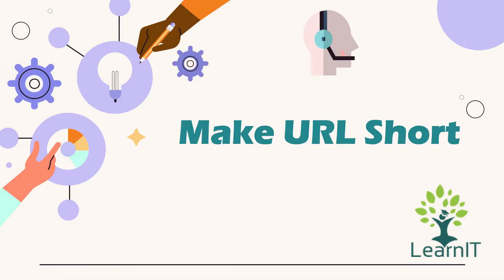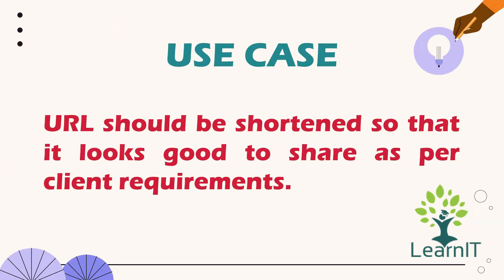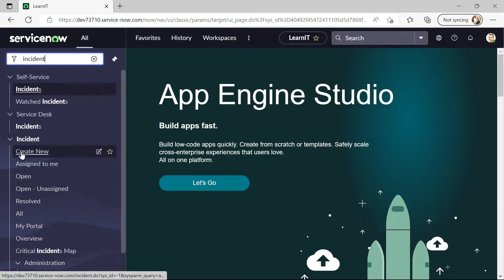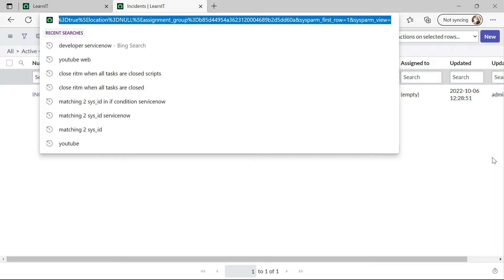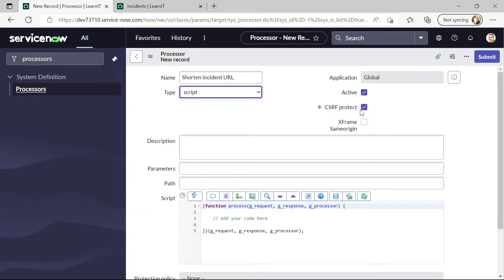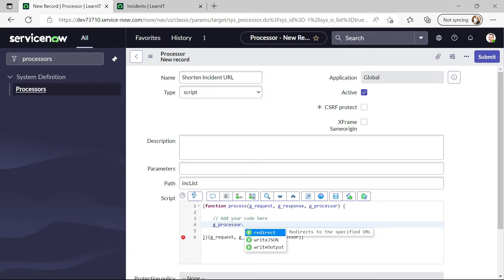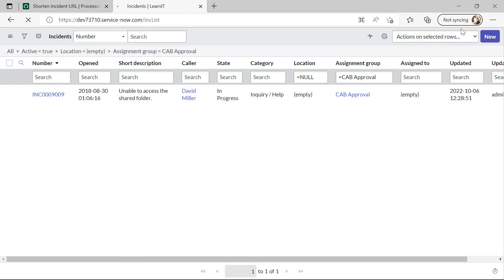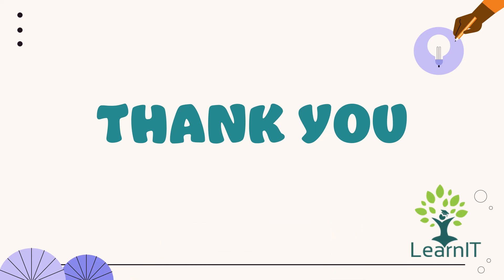Make Large URL Short | Processors | ServiceNow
In this session, I have explained how to Make Large URL Short using Processors.

PROCESSORS
Type - Script
Path - incList
Script -
(function process(g_request, g_response, g_processor) {

 // Add your code here
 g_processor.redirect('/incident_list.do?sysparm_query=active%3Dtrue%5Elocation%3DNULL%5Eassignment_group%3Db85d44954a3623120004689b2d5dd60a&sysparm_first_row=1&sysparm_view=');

})(g_request, g_response, g_processor);